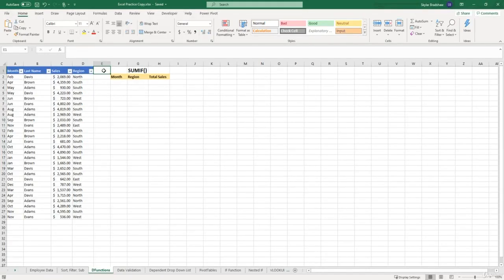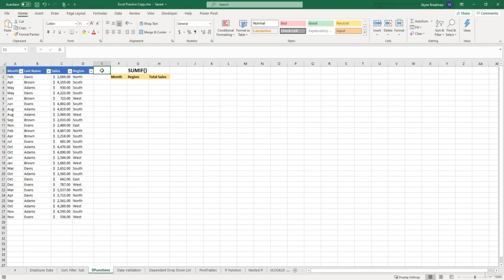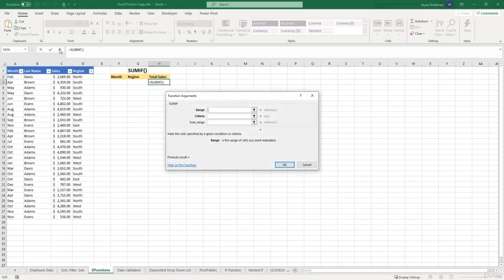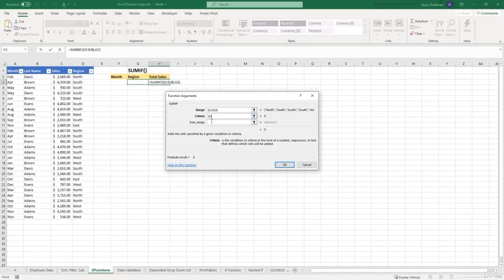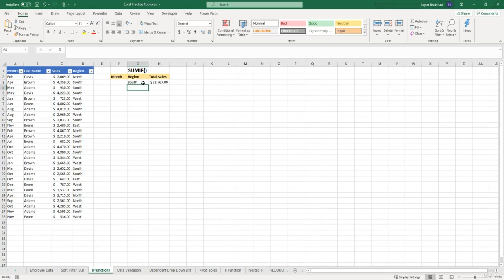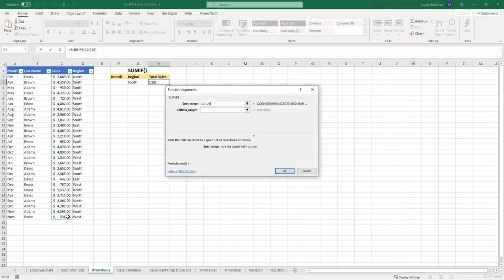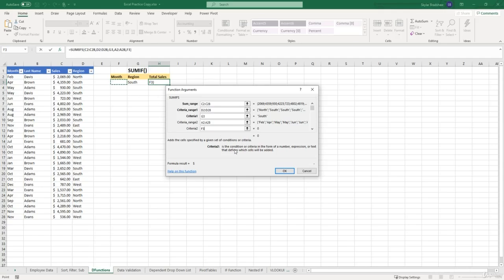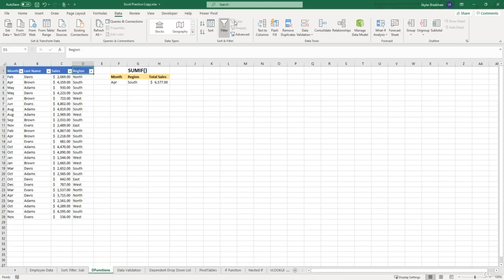The SUMIF () Function in Excel ‼️